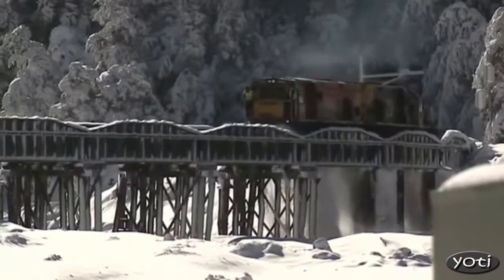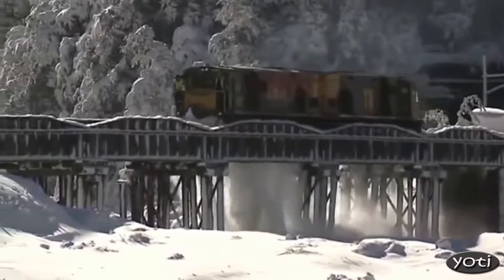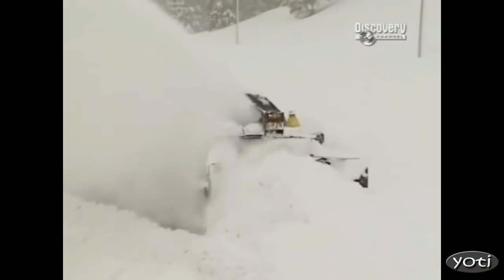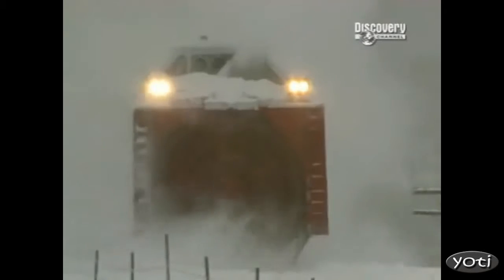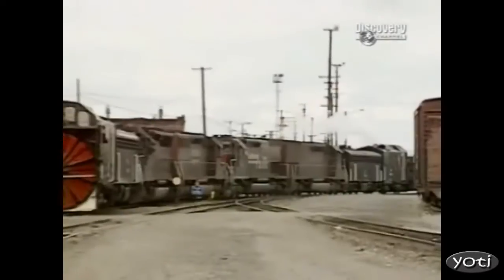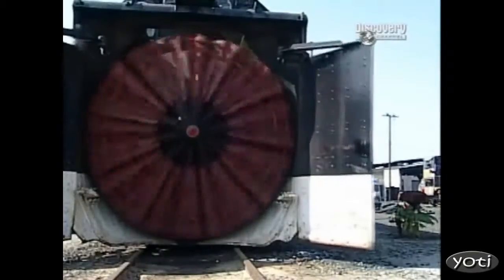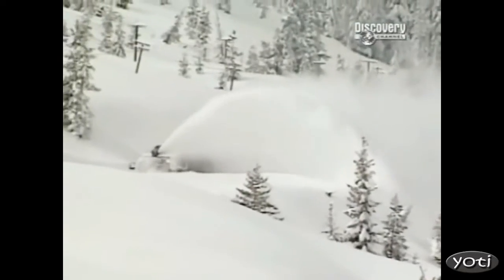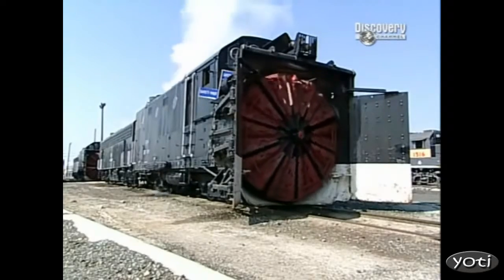Incredible snow train plows.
incredible footage of trains lowing snow.